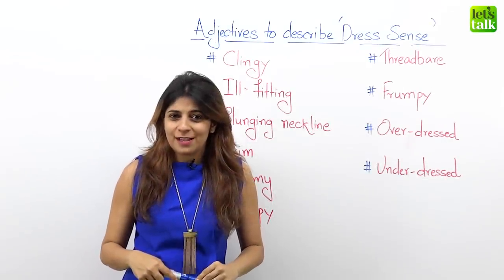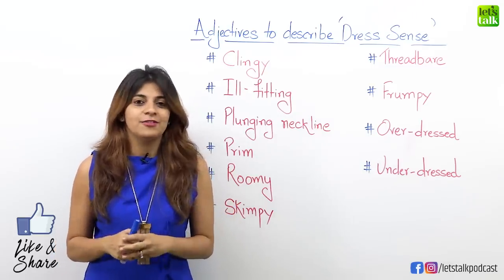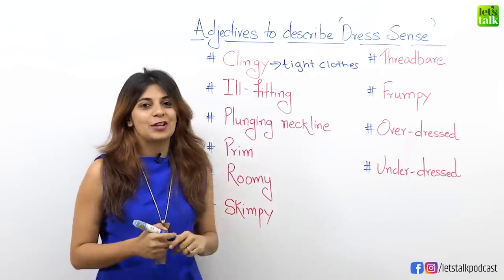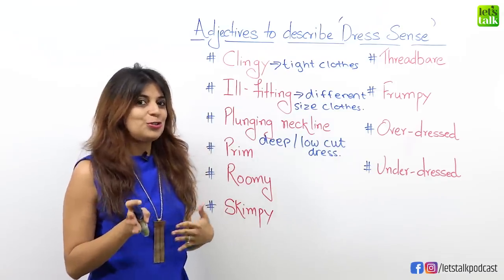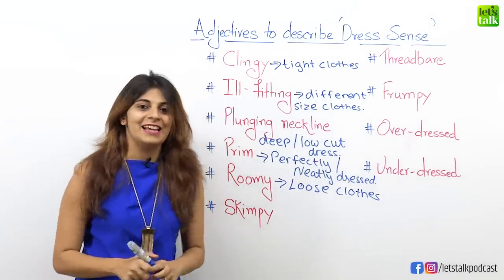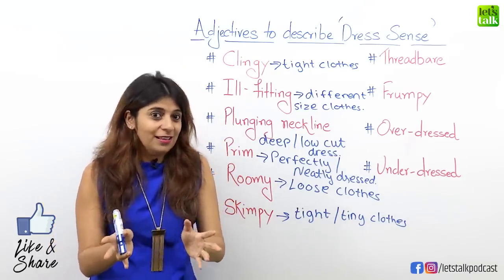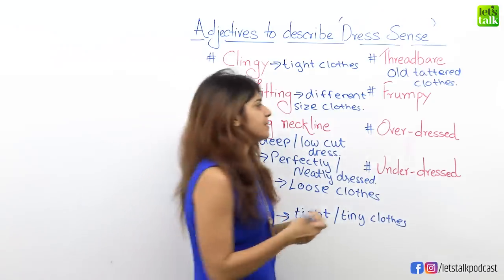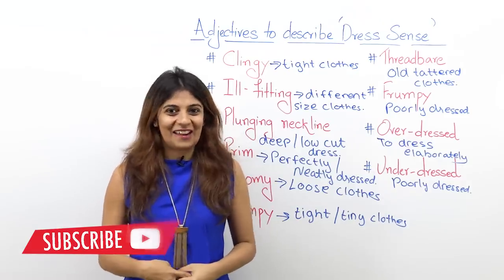Talking about someone’s DRESS SENSE | English Vocabulary Lesson for Beginners & Advanced Level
Talking about someone’s DRESS SENSE | English Vocabulary Lesson for Beginners & Advanced Level | Learn English With Niharika

When you have limited vocabulary in English, it becomes difficult to speak English fluently and you are stuck with few English words. In today’s English lesson for beginners and advanced level students with Niharika learn some English adjectives and increase your English vocabulary to talk about Dress Sense in English. This is a common English conversation topic in our daily spoken English and knowing the right English words would improve your English and make you speak English confidently.

Our English class is well structured and each English lesson plan is well designed to learn Grammar, English conversation topics, Improving English communication skills, and tips to improve English fluency. Watch our library of English lessons to speak fluent English fluently and confidently. We have a mix of Indian and Native English teachers who are well qualified and certified English trainers. Study English with Let’s Talk’s - Online English course and take your English to the next level.